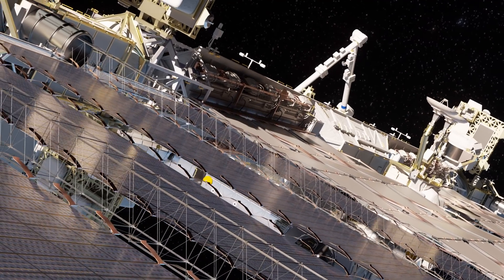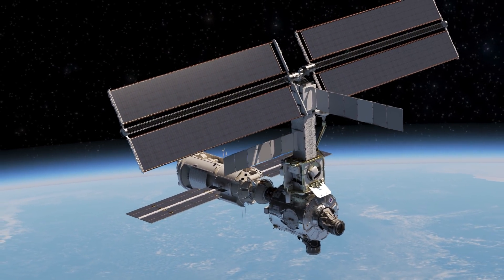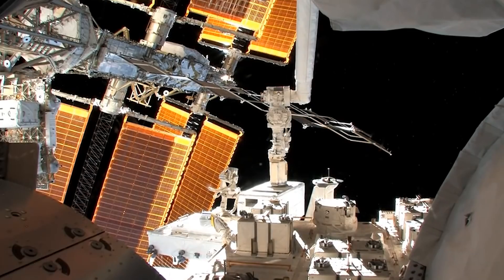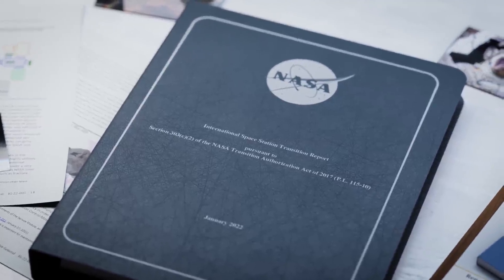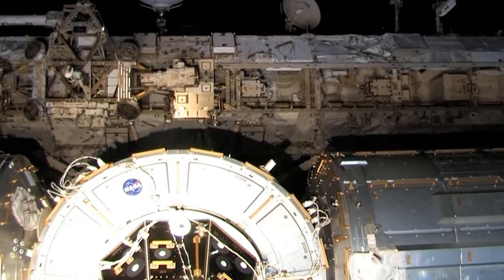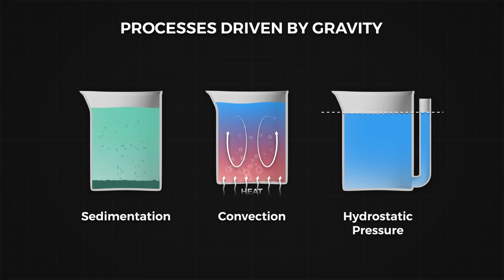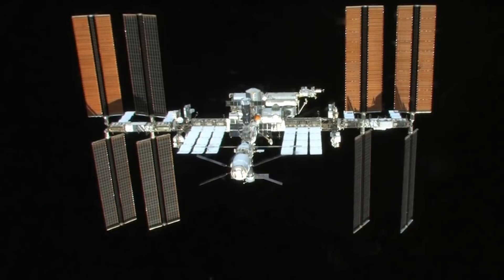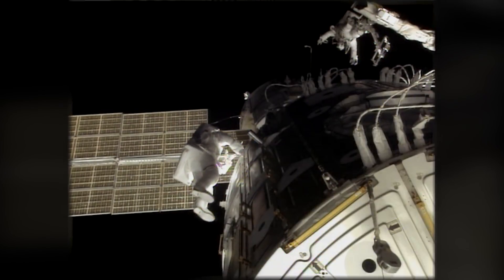Has Russia’s War Doomed The International Space Station?